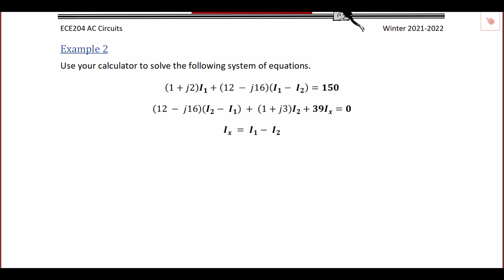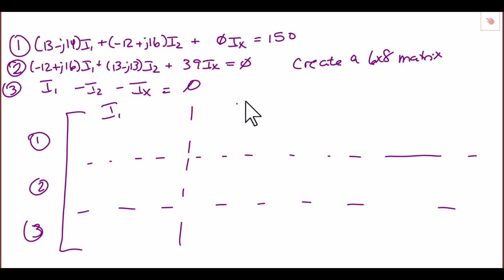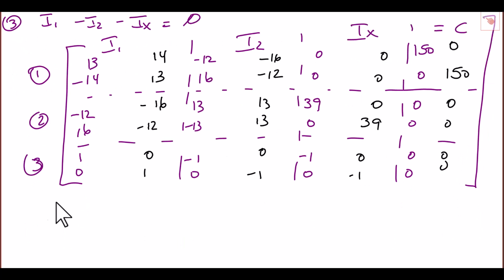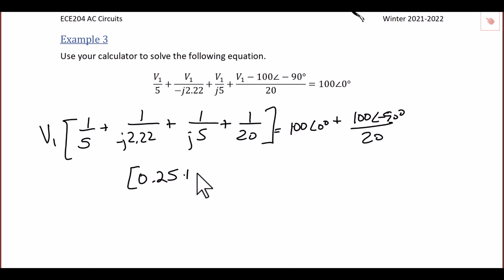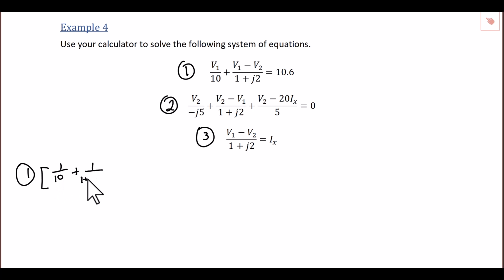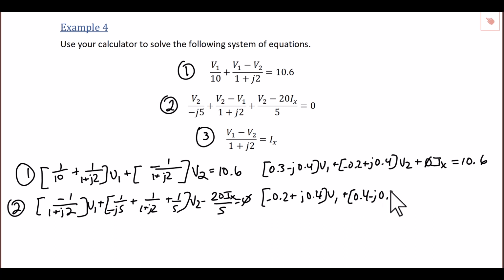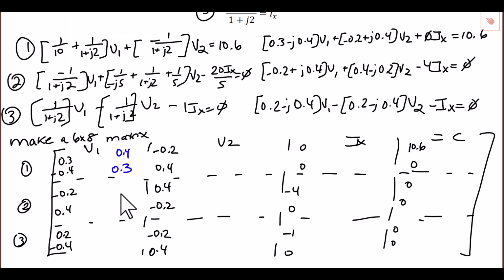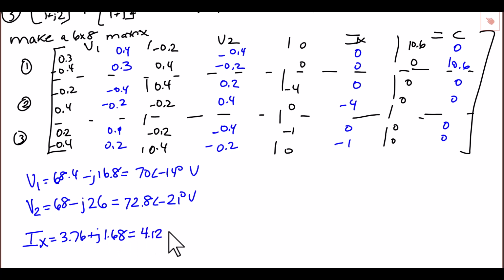ECE204 Lecture 3-2b: Solving complex system of equations using TI calculators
This lecture by award-winning engineering educator, Dr. Carlotta A. Berry continues a discussion of using the TI calculator to solve a complex system of equations. It is used to solve equations that result from the systematic application of KVL, mesh-current method, or KCL, node-voltage method.